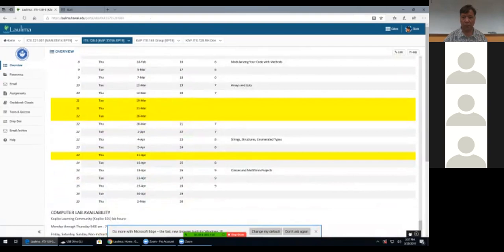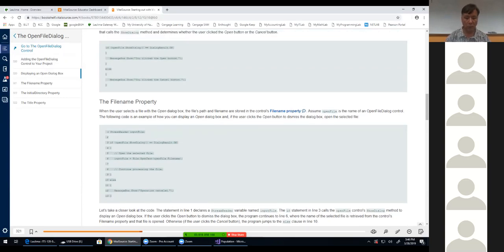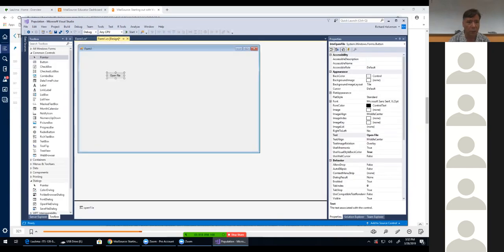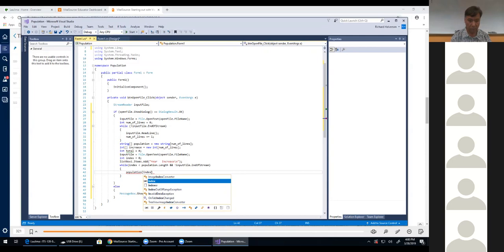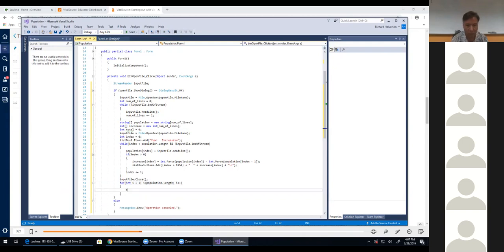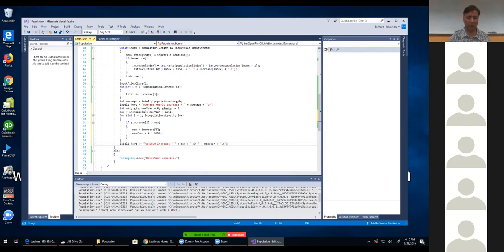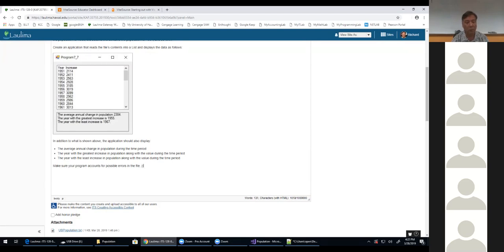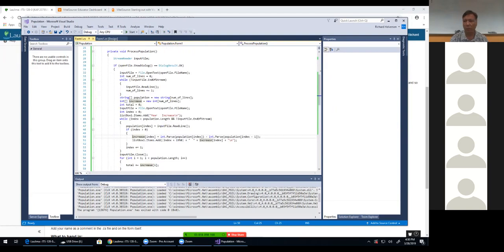ITS128 Class 21 March 28 2019 Chapter 7 Arrays and Lists